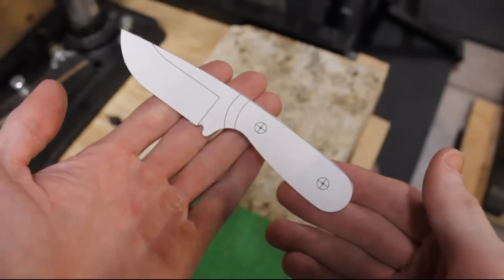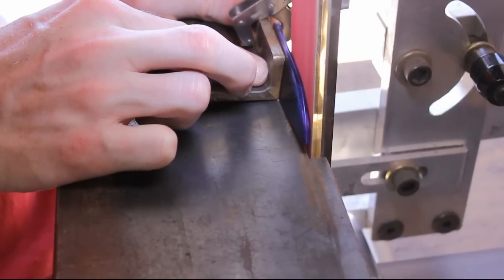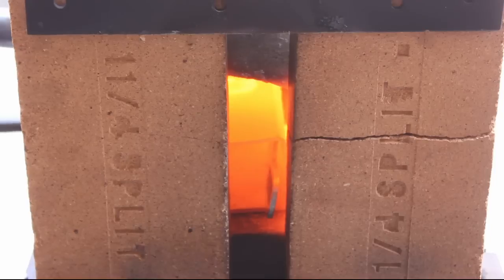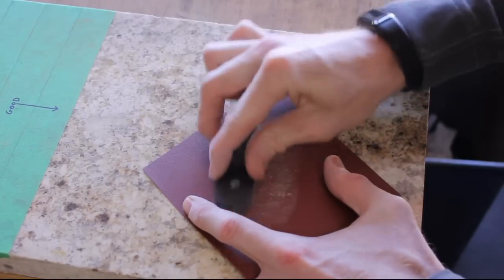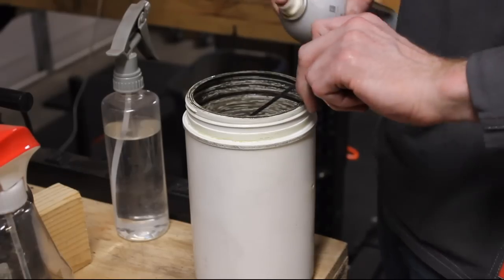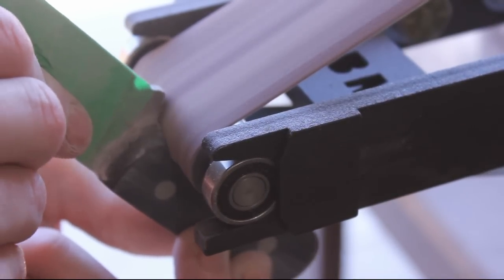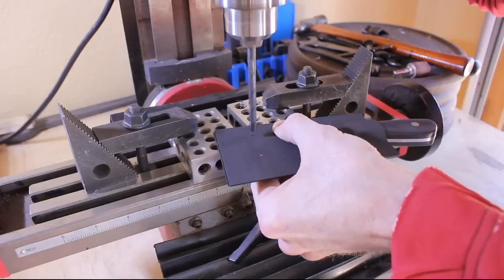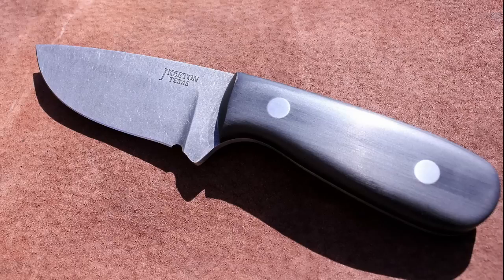Making a Small EDC Fixed Blade Knife - Start to Finish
This is a fun, small EDC knife build! Hope yall enjoy this one. I love how the handles turned out with the Ebony and stainless steel corby fasteners.

✅Notable Items:
Bauer Bandsaw
WEN Drill Press
Digital Scale
Spray Layout
Acid Enchant
5/32'' Chain Saw File
G-Flex Epoxy
Corby Fasteners
Kant Twist Clamp 1''
1-2-3 Blocks Auto
Kydex Eyelet Dies
Kydex Eyelets